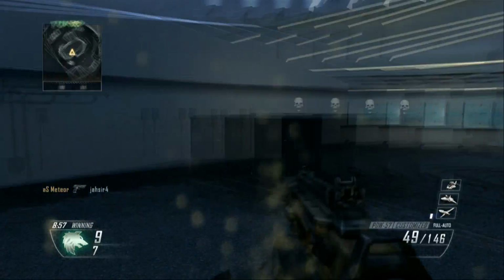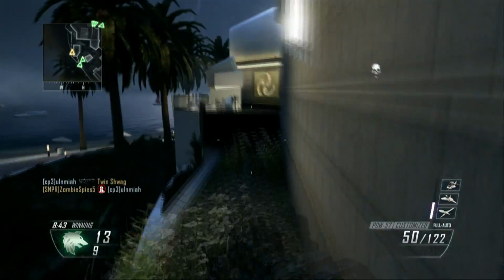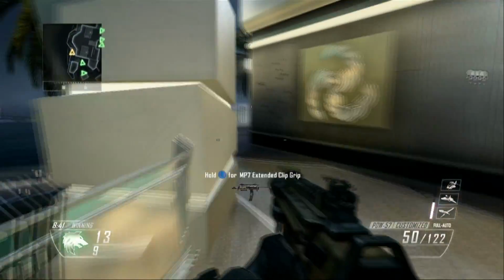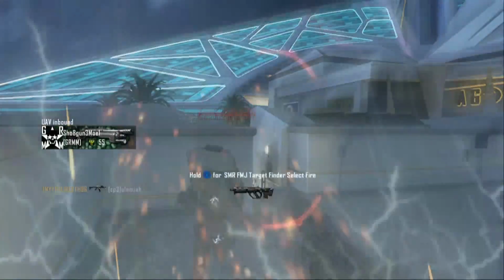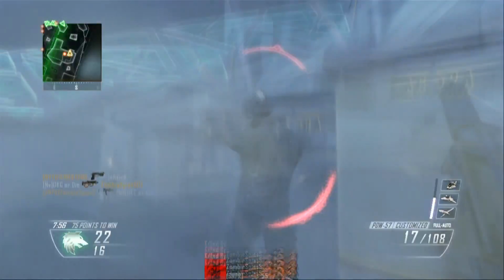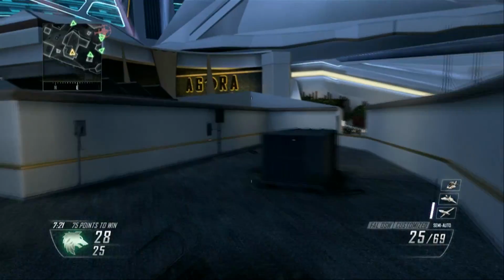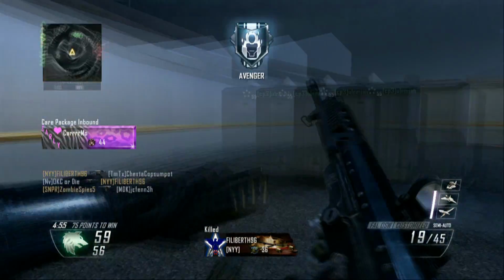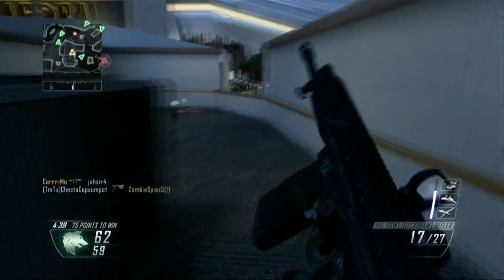FAL on Plaza - COD Black Ops 2 (Gameplay/Commentary)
Sorry I wasn't able to upload a video onto the channel but now that I am back from my little trip I will be uploading a lot more!